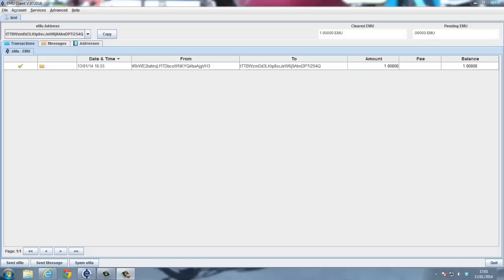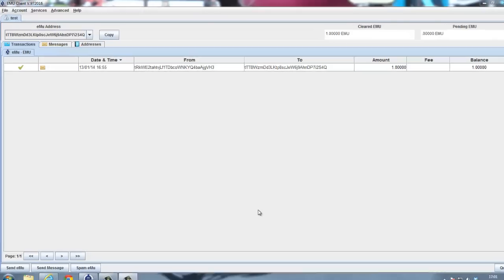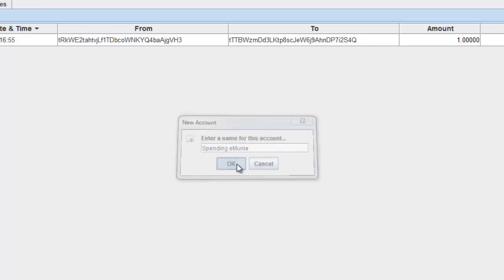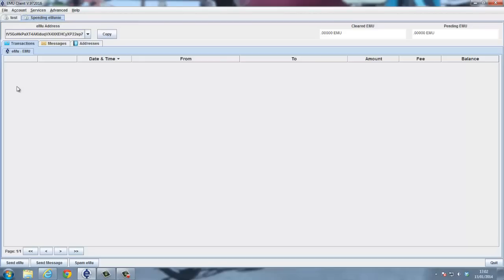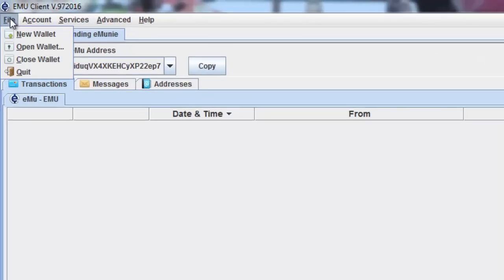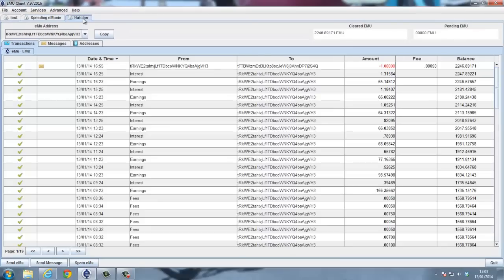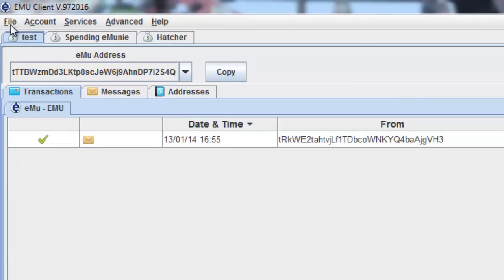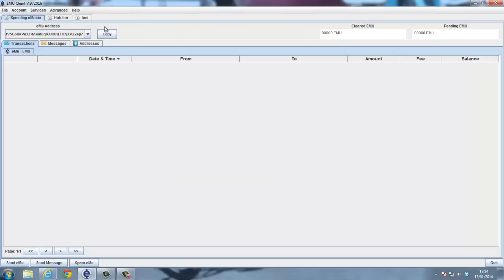eMunie Intro: Wallets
Using eMunie wallets - create new wallet, open wallet and close wallet.